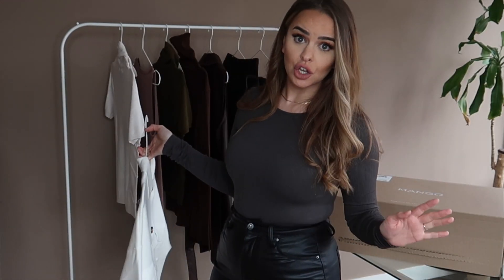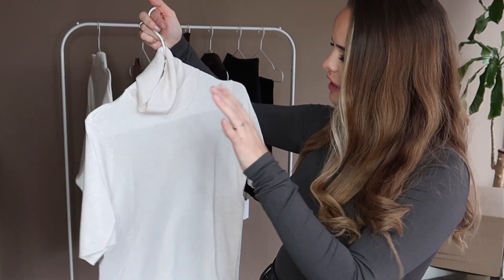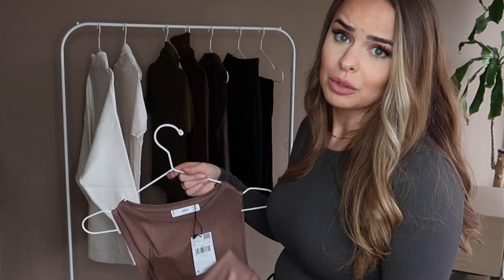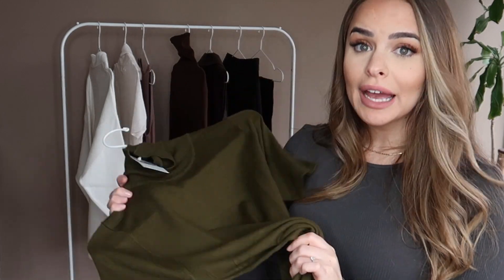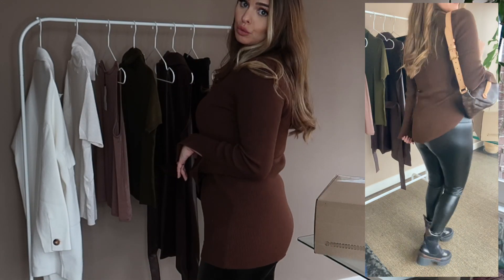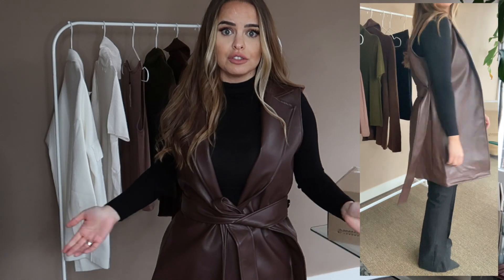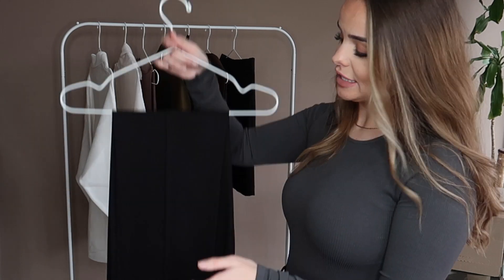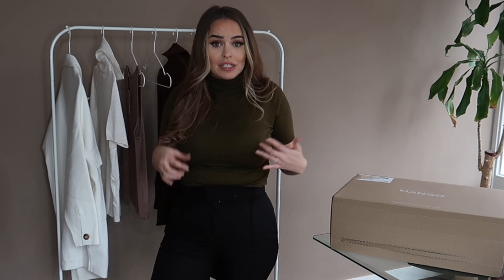MANGO TRY ON HAUL MARCH 2021 | NEW IN MANGO HAUL | DILARA BOSAK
❤ LINKS TO EVERYTHING ARE LINKED BELOW!
Hi everyone! Today I am sharing a brand new MANGO haul with you! This is the new collection of Mango of February/March. I would love to know what you think!

❤ THINGS I MENTIONED:
WHITE TURTLENECK
GREEN TURTLENECK
SLEEVELESS TOP
BROWN SWEATER
BROWN FAUX-LEATHER VEST
PENCIL SKIRT